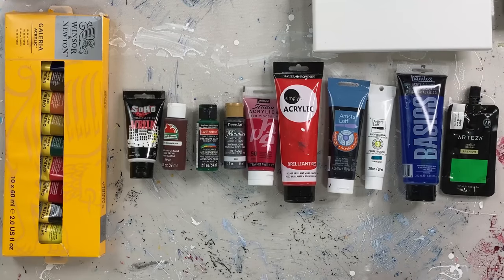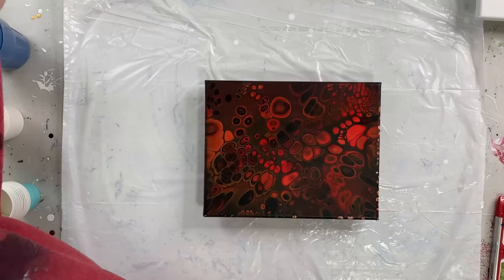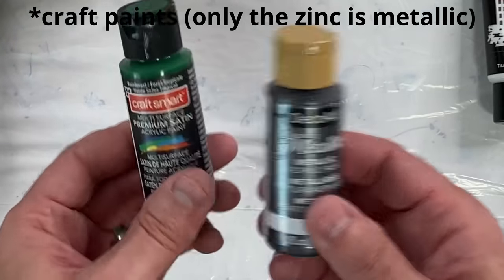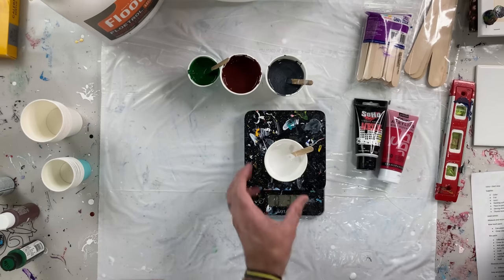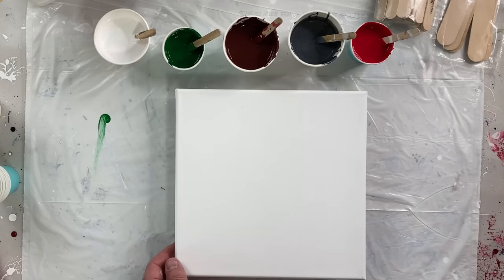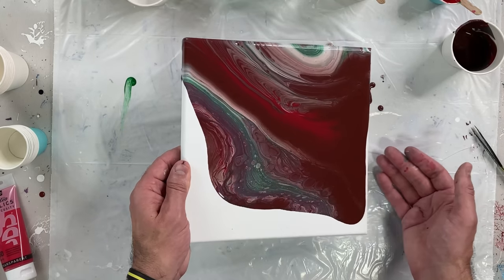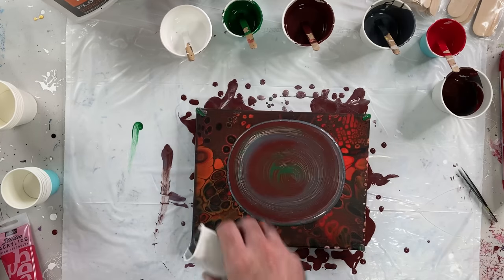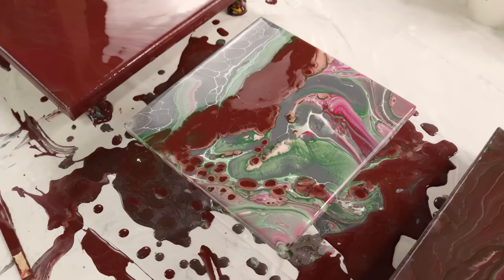Stop watching videos and start acrylic pouring!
You really need to quit binge watching acrylic pour videos on social media and start painting yourself.  It is so easy to start and you'll learn more painting yourself than hours and hours of watching videos.

This video will walk you through doing your first few acrylic pours.

Below are some of the materials I use in my acrylic pours along with a list of additional videos I mention.

*Materials Mentioned*
Jumbo Thumb Tacks
Kitchen Scale
Popcicle sticks
Heat Gun
Culinary Torch
Small Hair Dryer
Large Hair Dryer
Floetrol (Gallon)
Glue-All (Gallon)